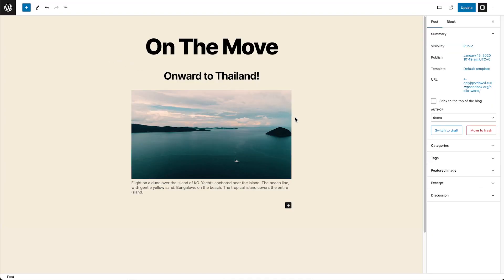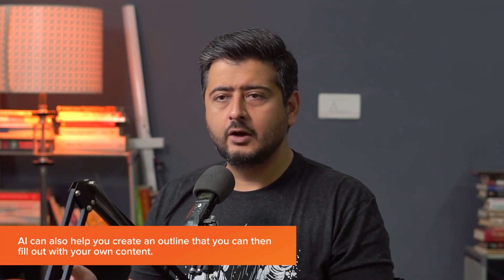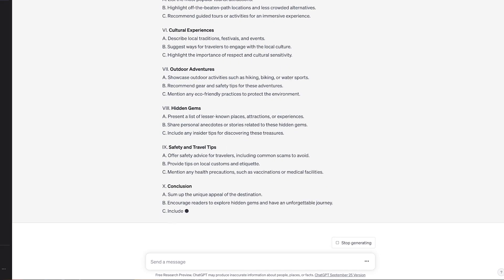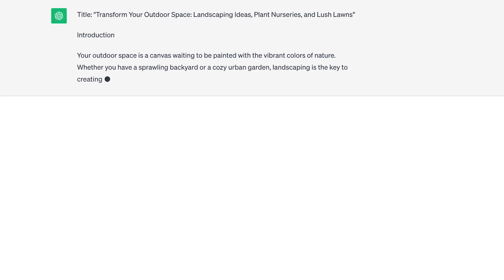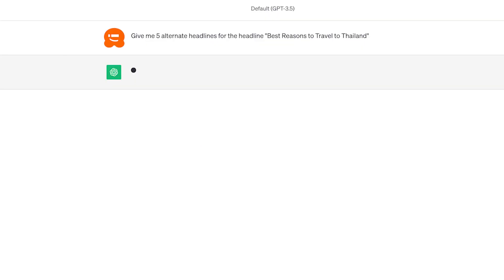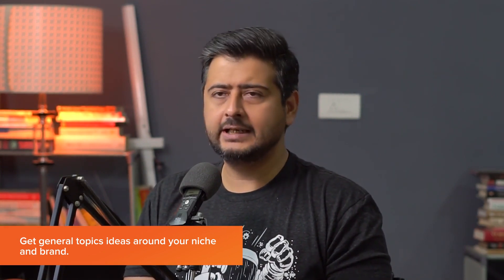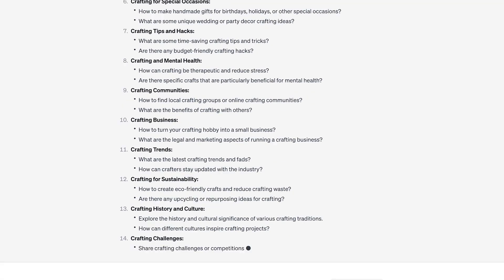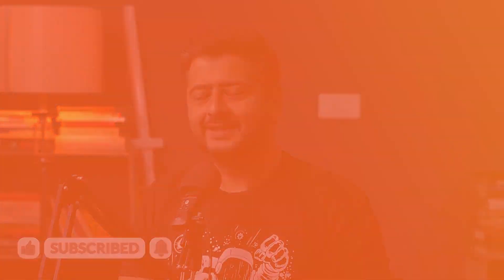🤖Should you use AI Generated Content on Your Site?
Wondering if you should use AI-generated content on your website?
Everyone seems to be talking about AI these days 🤖 It would be so easy to just type "write my blog post for me" and have all the work done by a computer. But reality is a little different...

AI can help, but you have to use it the right way. If you're looking for ideas for how you can turn AI into the ultimate productivity tool, watch this video as we go over the right way to use AI for content creation.

0:00 Intro
0:26 Using AI to do Research
1:25 Create an Outline in ChatGPT
2:12 Optimize SEO
2:52 Generate Headlines

Related Links

Top Resources